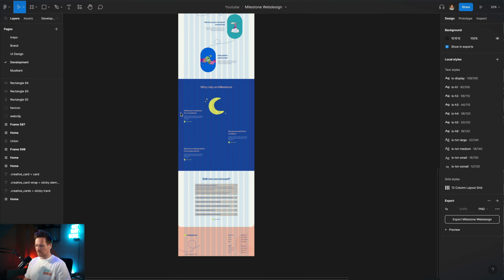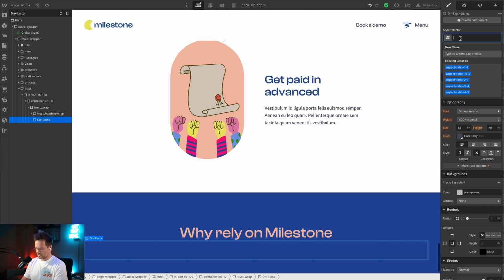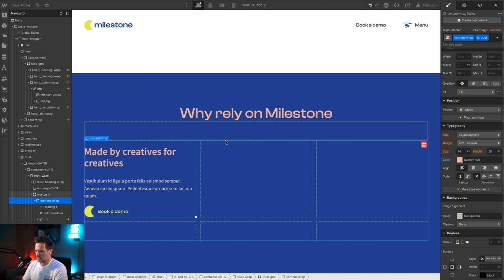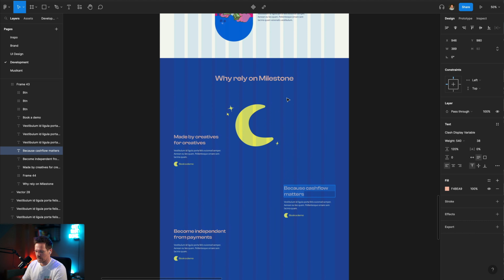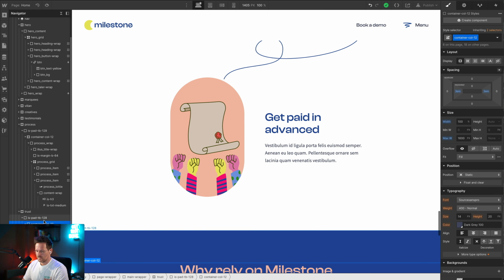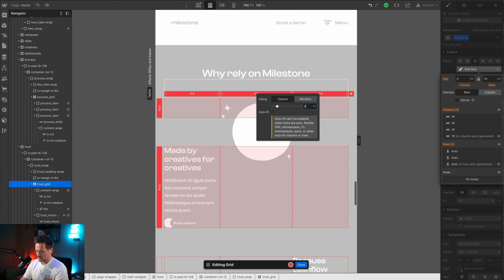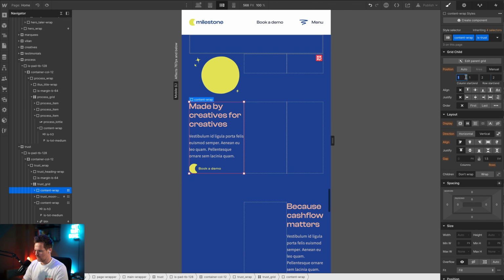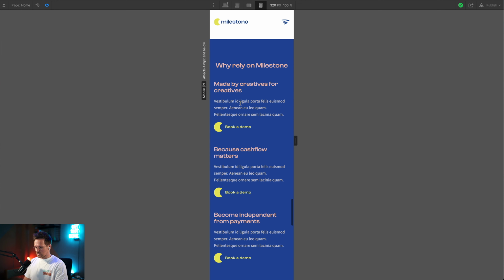10. Advanced Webflow development tutorial: the TRUST section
Hey fellow Webflowers, this is part 010 of our advanced Webflow development tutorial series: The TRUST section – with a lottie animation triggered on scroll.

Follow me step-by-step to develop a whole landing page with awesome interactions and animations, that is actually responding.